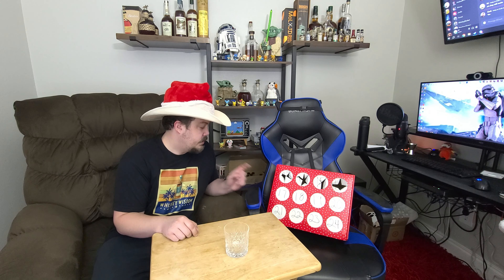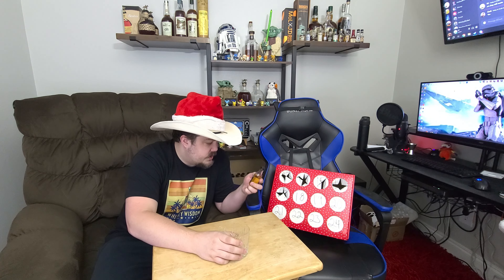24 Days of Christmas Day 17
We have 24 minis to drink, we are drinking 1 a day all the way up till Christmas!

Happy Holliday's and Merry Christmas!